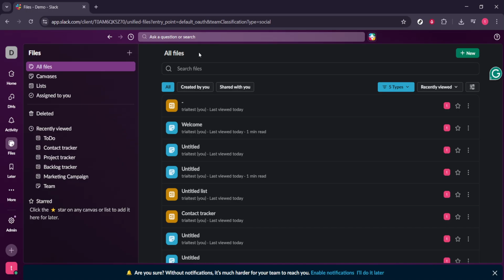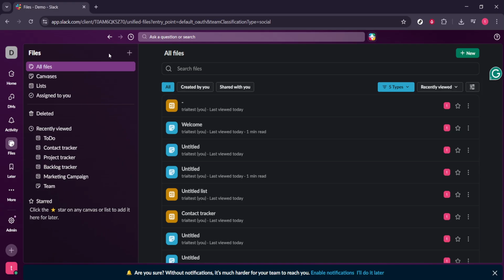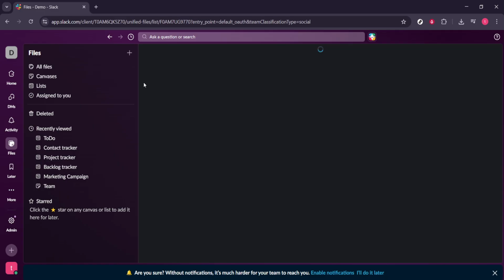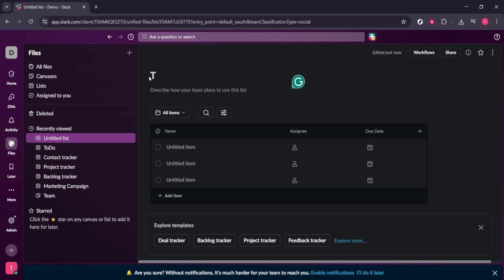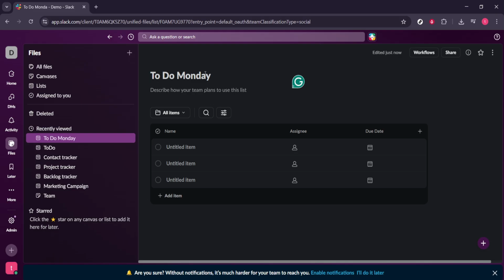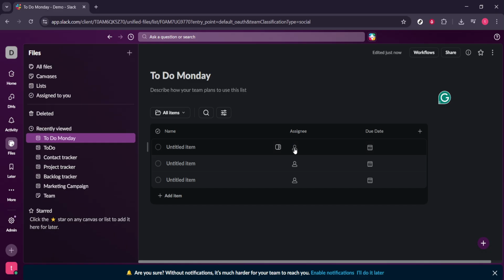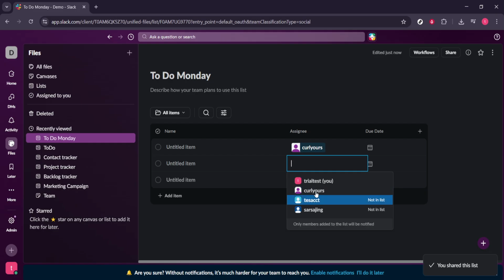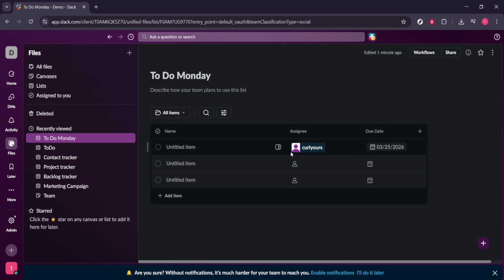How To Finish More Projects Faster With Lists In Slack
Struggling to keep projects moving and tasks on track in Slack? In this video, you’ll learn how to finish more projects faster with lists in Slack by organizing tasks, setting priorities, and streamlining team collaboration. Discover simple strategies to stay focused, improve workflow efficiency, and get more done without leaving Slack.